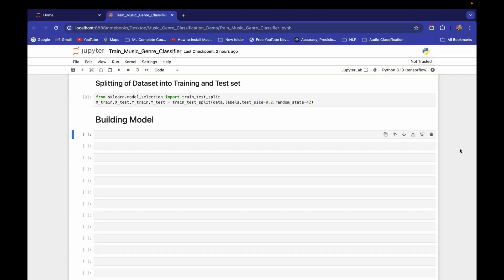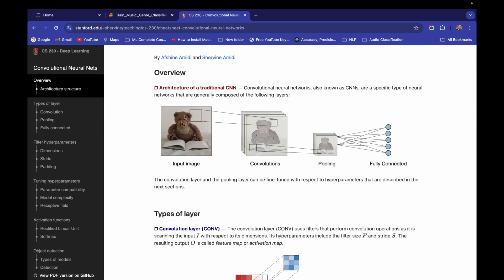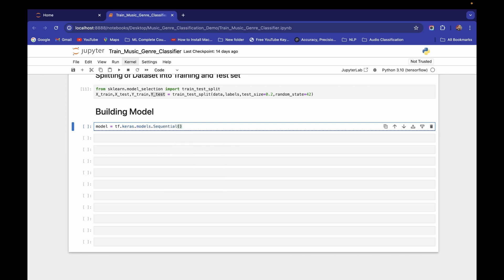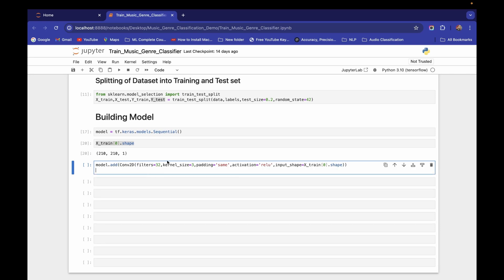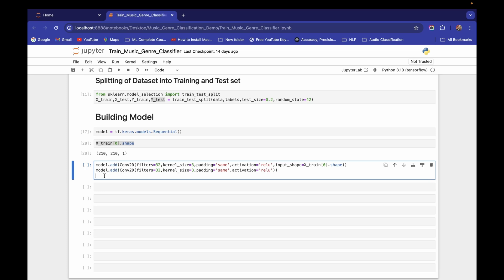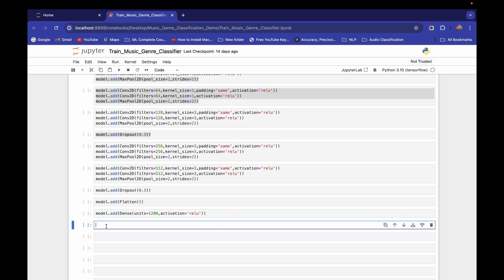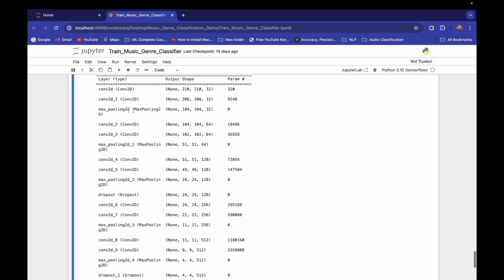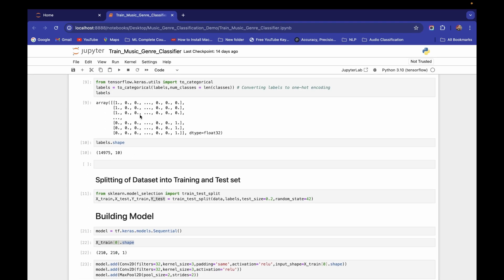Music Genre Classification System Part-8 | Building Model Architecture from scratch using TensorFlow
In this project, we'll learn how to make a powerful deep-learning model for 10 different classes of music audio
In this video, we'll build model architecture from scratch using TensorFlow
We'll see a discussion on the functions and modules in detail which are used to develop deep learning model architecture
Later in the upcoming video of this playlist, we will tackle and implement the entire project step by step